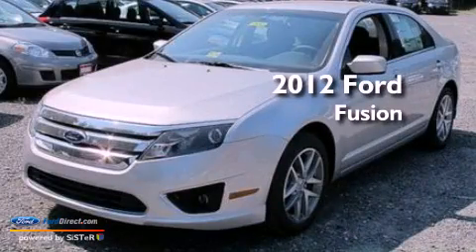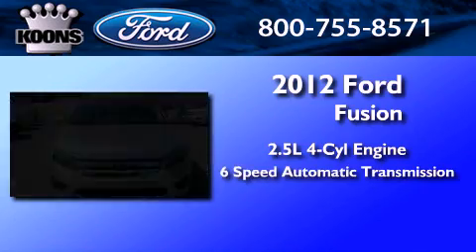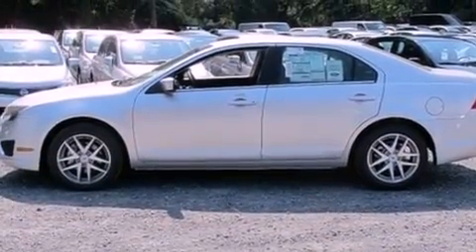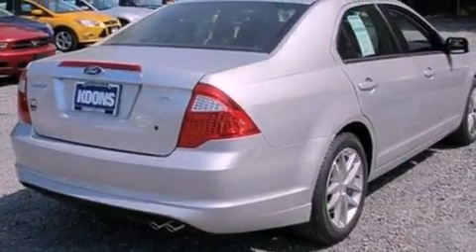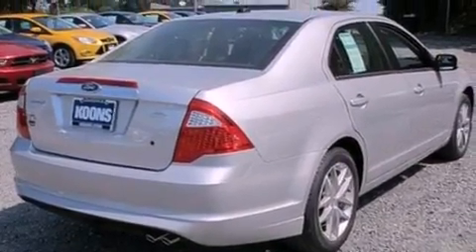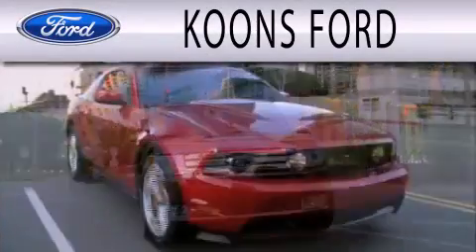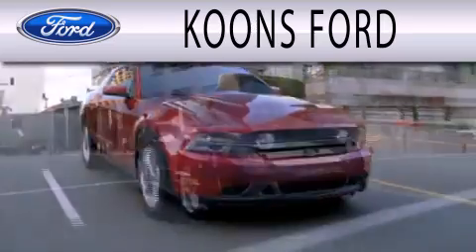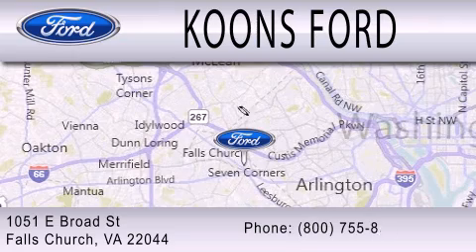2012 FORD FUSION Falls Church VA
Year : 2012
 Make : FORD
 Model : FUSION
 Engine : 2.5L I4
 Trans . : AUTO 6SPD
 Exterior : INGOT SILVER

 Interior : CHARCOAL BLACK
 Stock : 00120365